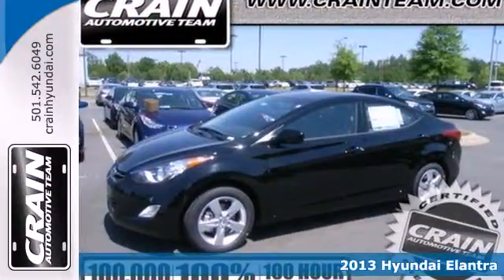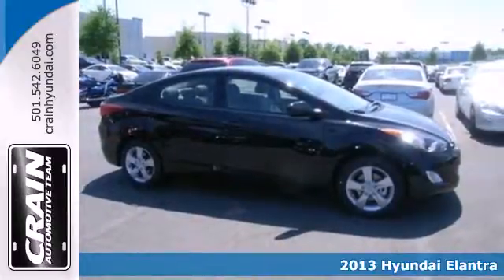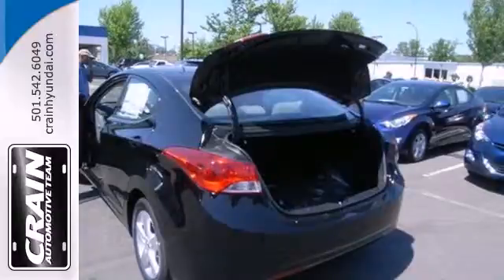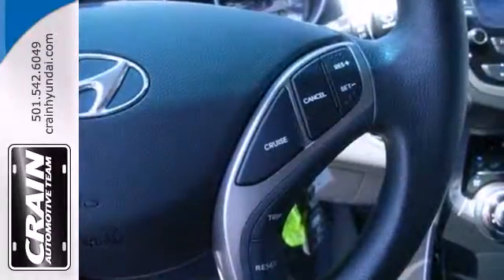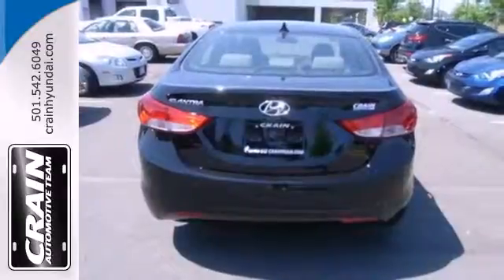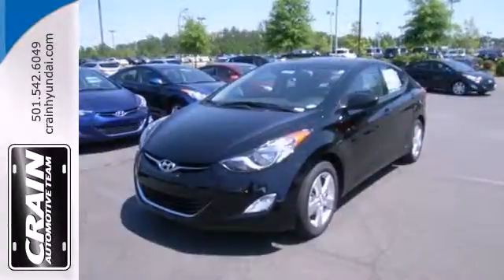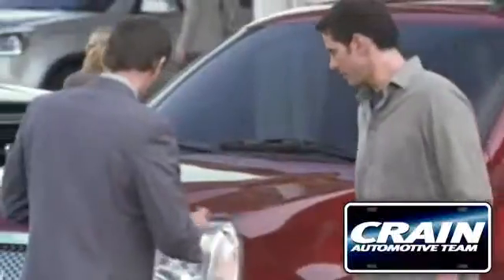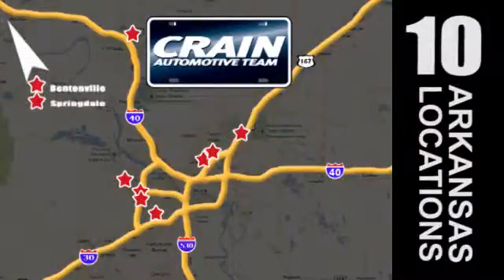2013 Hyundai Elantra Little Rock AR Bryant, AR 3HS1122 SOLD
Year: 2013
Make: Hyundai
Model: Elantra
Trim: GLS
Engine: Gas I4
Transmission: Automatic
Color: Black Diamond
Interior: Gray
Stock #: 3HS1122

Address:
11701 Colonel Glenn Rd